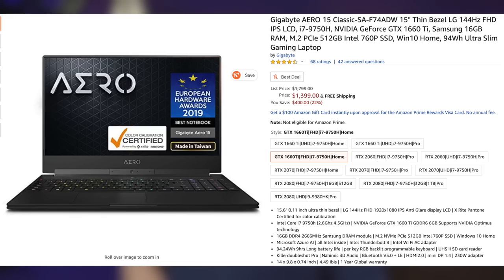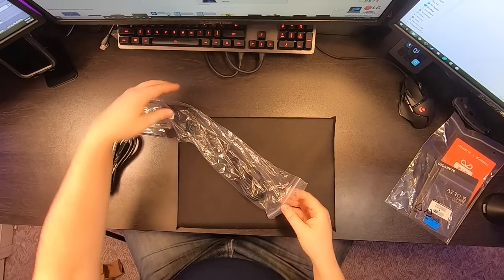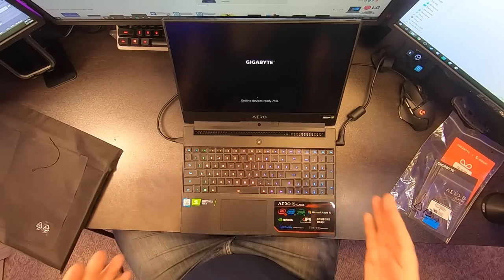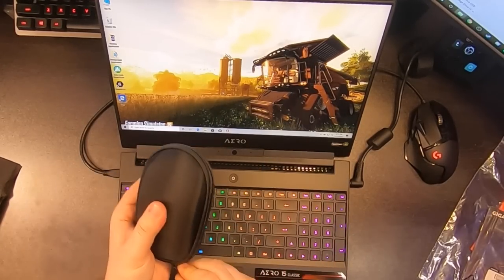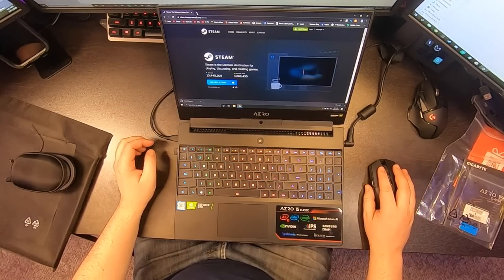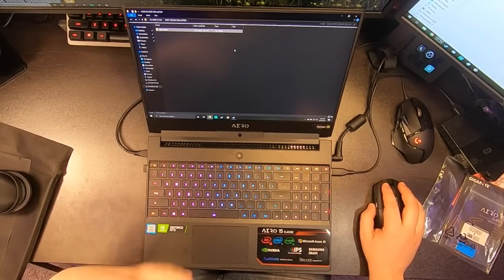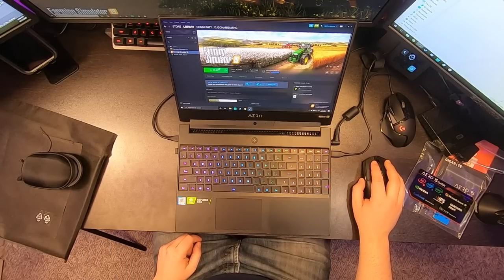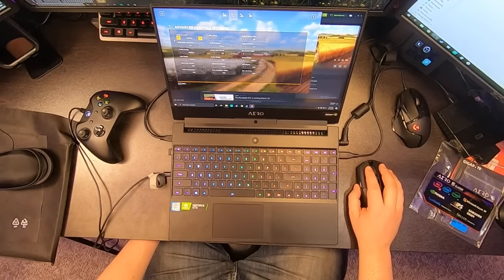FARMING SIMULATOR 19 ON A NEW LAPTOP! UNBOXING & SETUP! GIGABYTE AERO 15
Farming Simulator 19 On A New Gaming Laptop!
Unboxing & Setup!
Gigabyte Aero 15

Check the laptop out here!

More Added To This List Soon!